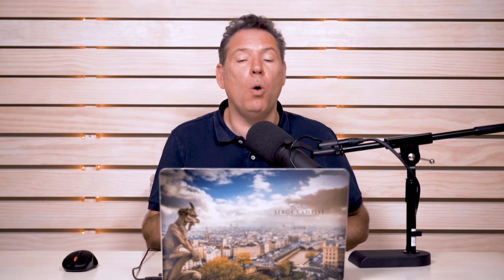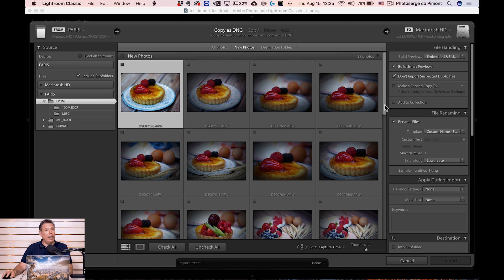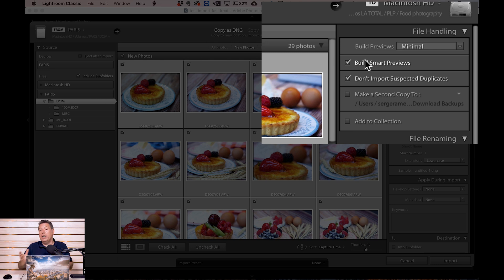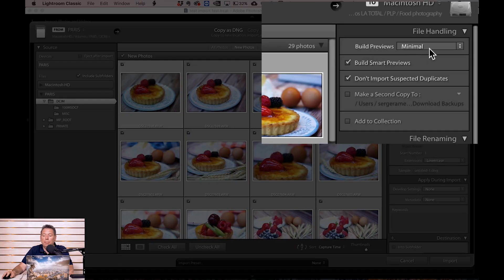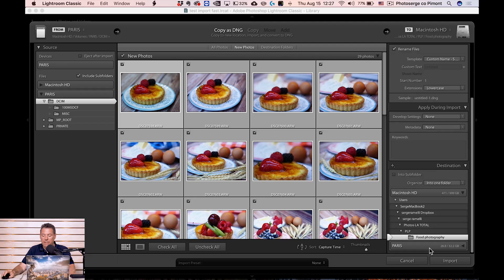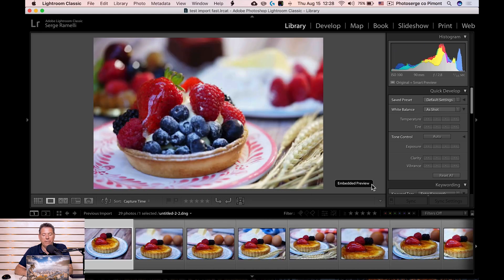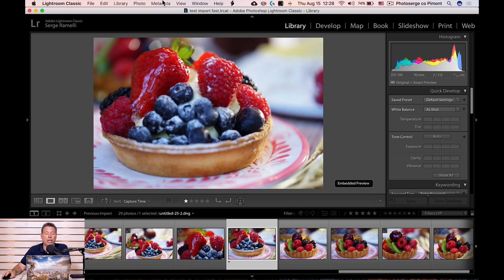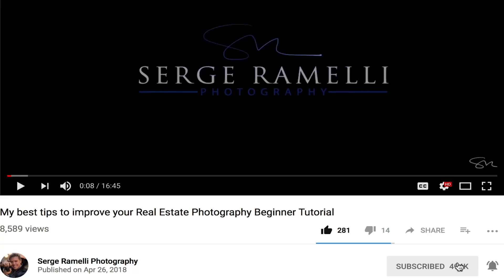4 Tricks to Speed up Lightroom CLassic 2019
Here are the 4 tricks to speed up Lightroom Classic in 2019

1. Make sure your catalog is on an SSD drive
2. Use the Build Smart preview
3. use Embedded and side card options when you import
4. Make sure that your GPU is being used

voila hope that helps !